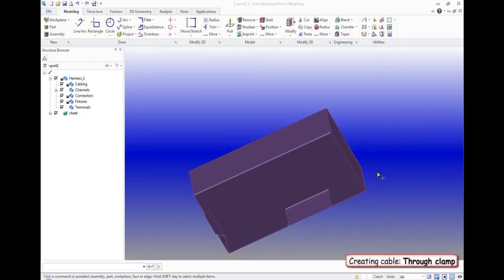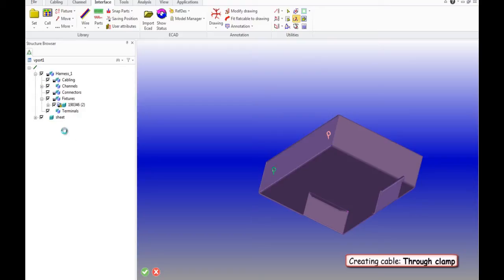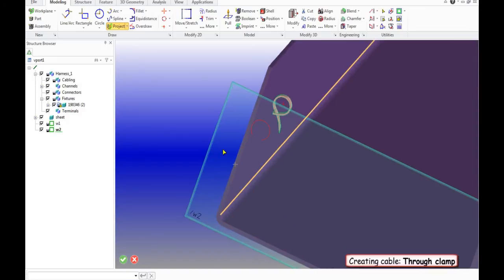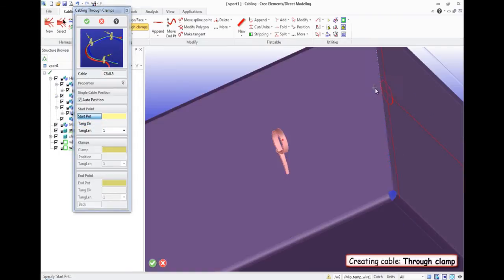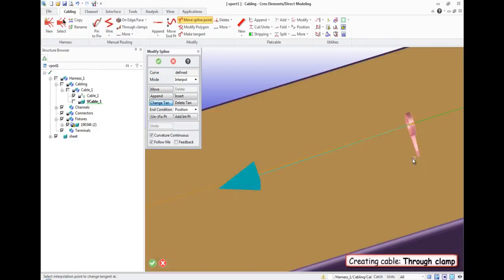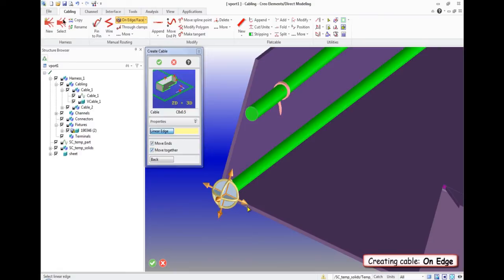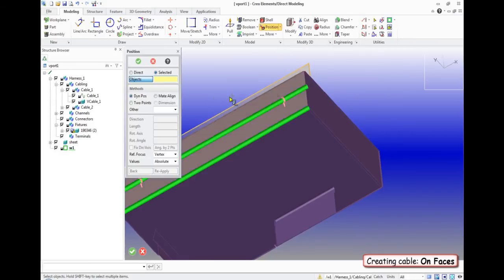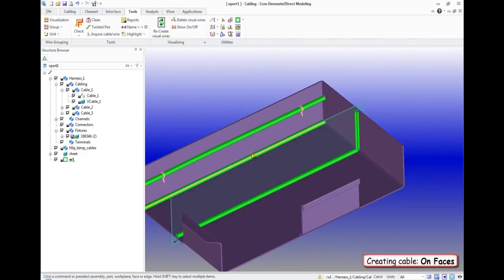Creo E/D Cabling: Creating cables through clamps, on edges and on faces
Creo Elements/Direct Cabling is a powerful 3D Cabling and Harnes CAD solution, covering all the needed functionality areas like Auto-routing, E-CAD Interface, 2D flattened harness manufacturing drawings, Electrical Components Library, etc. In this video we show, how 3D cablings could be manually routed through clamps, on the edges and on the faces of existing models.